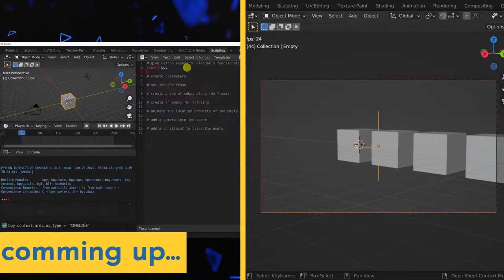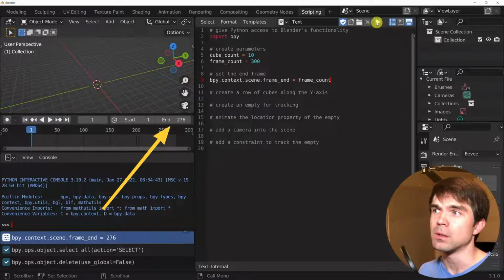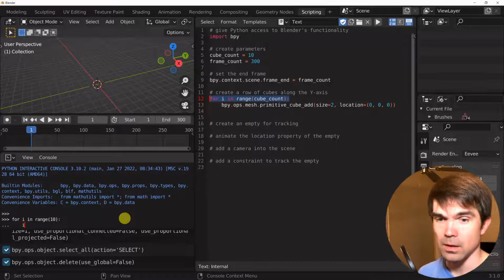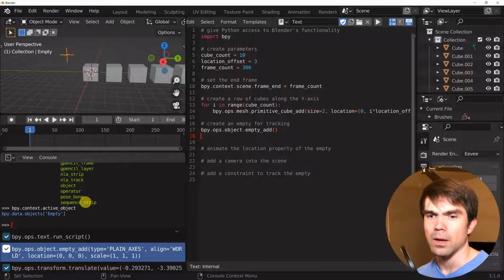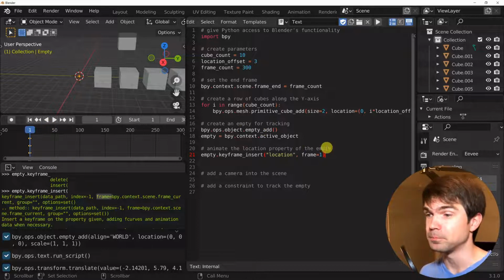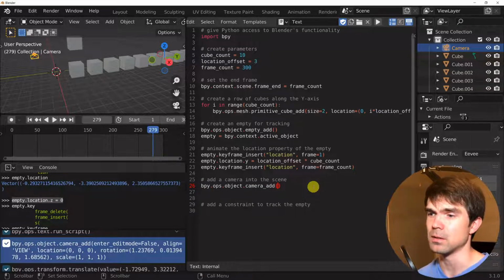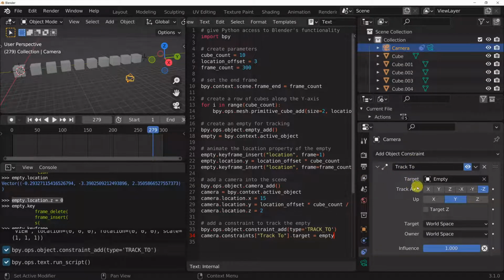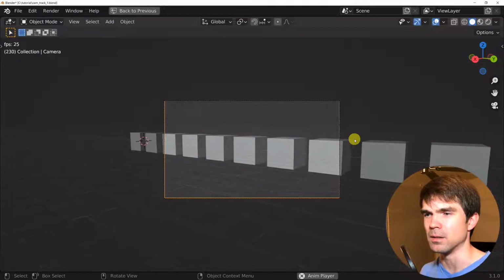Beginner Blender Python Exercise: Track an empty with a camera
Want help automating Blender with Python?

In this video, we will go over a Python script that sets up a camera to track an empty.

00:00 - Intro
00:27 - Setup Workspace
00:52 - Go over the steps
01:24 - Start writing the script
02:17 - Set the frame count
03:06 - Create a row of cubes
07:16 - Add empty
10:00 - Animate the empty's location
13:16 - Add camera
15:32 - Add a constraint to track the empty
17:33 - Exercise #1
18:52 - Exercise #2
19:47 - Outro